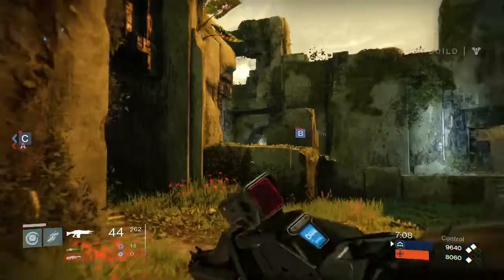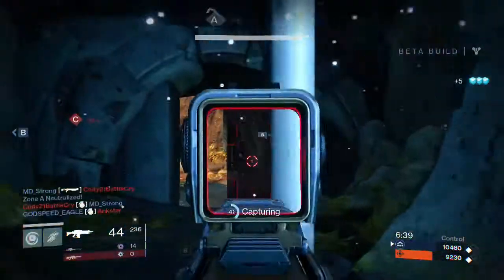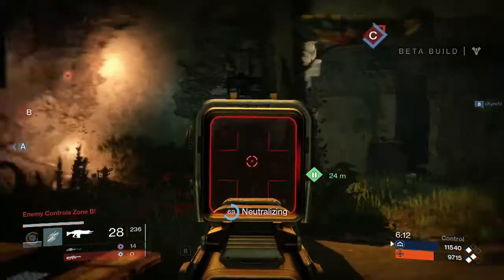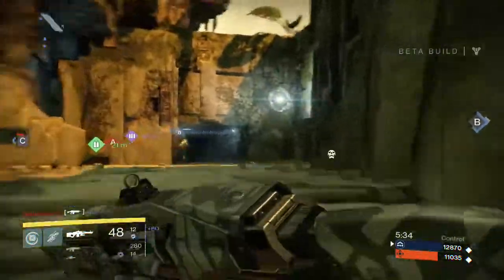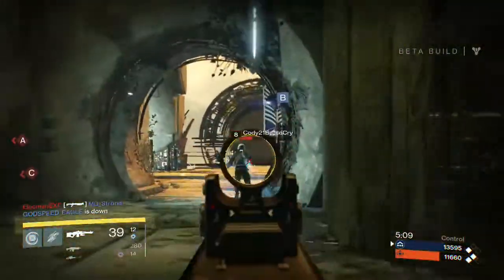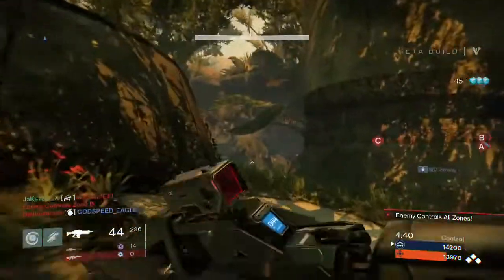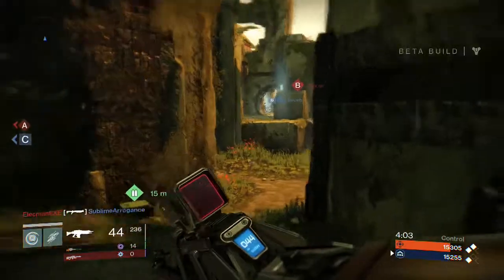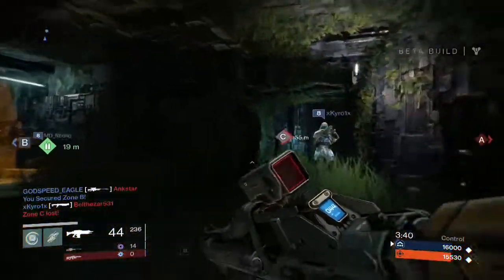Top Ten Things We Want in Destiny (Destiny Crucible Gameplay)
Today we count down the top ten things we want in Destiny!

I captured this gameplay with the use of an Elgato Game Capture HD, it is the best device for what it does.